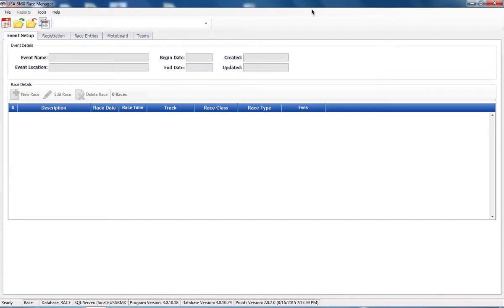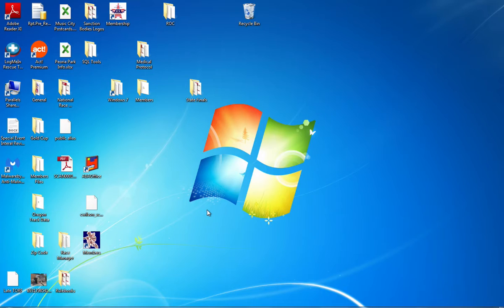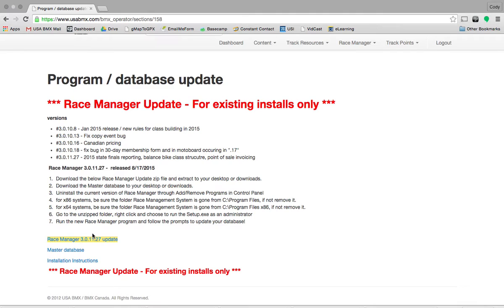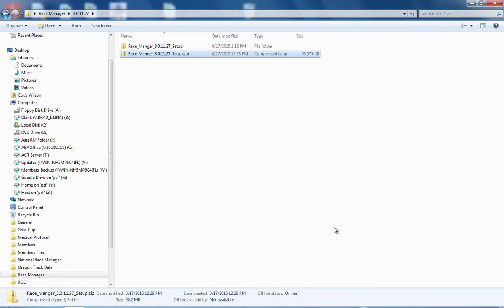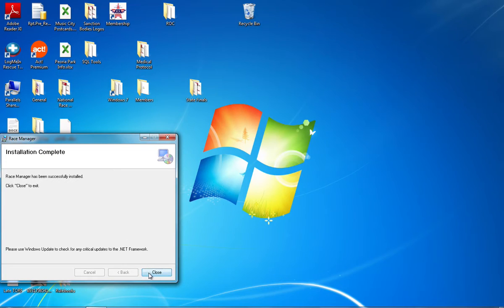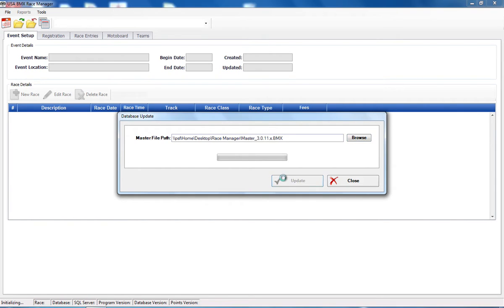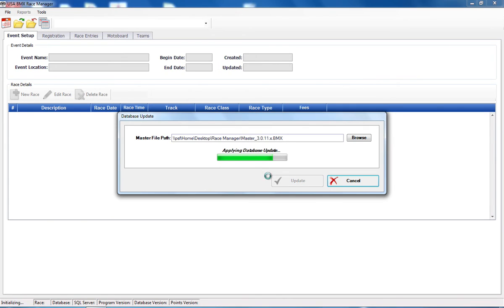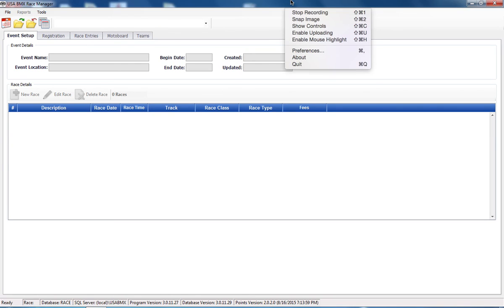Installing Version 3 0 11 27